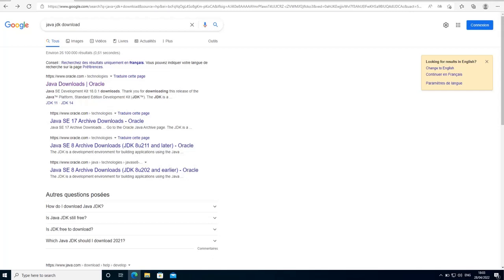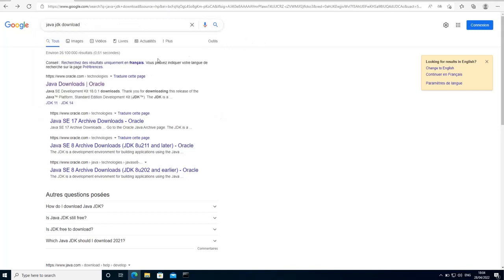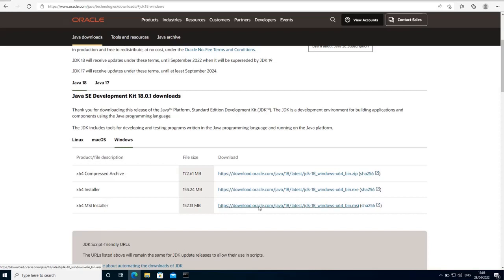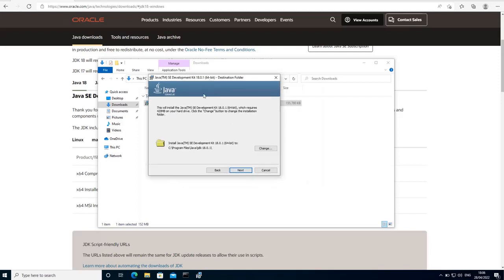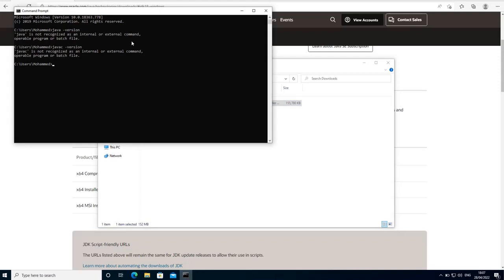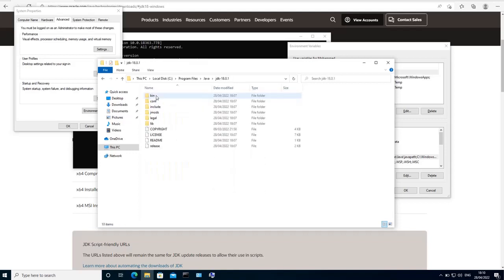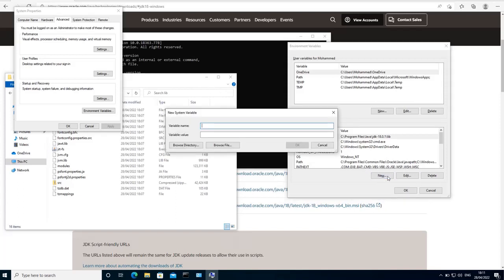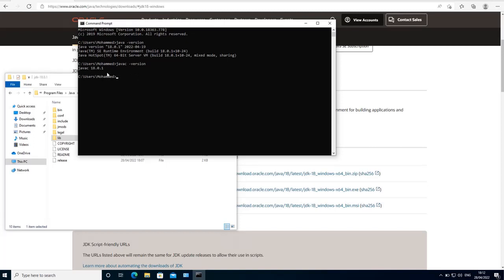How to download and install JDK on Windows 10.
in this tutorial i am going to show you step by step how to install java JDK on windows 10.

test if JDK is installed

java -version
javac -version